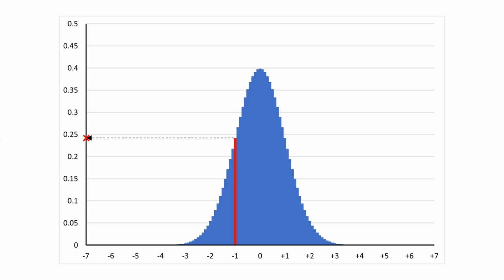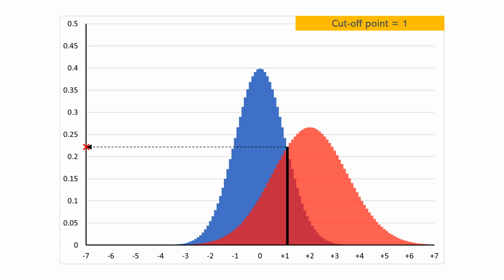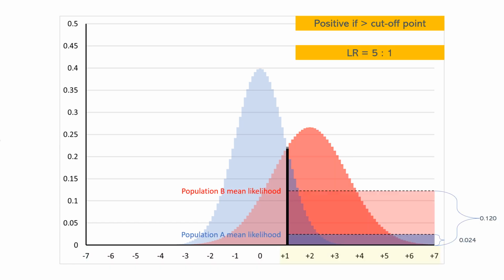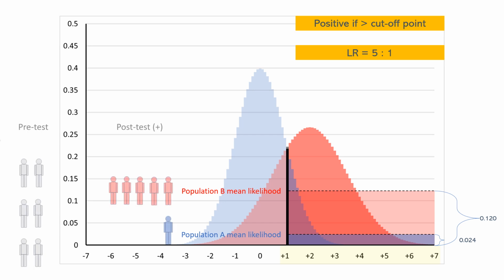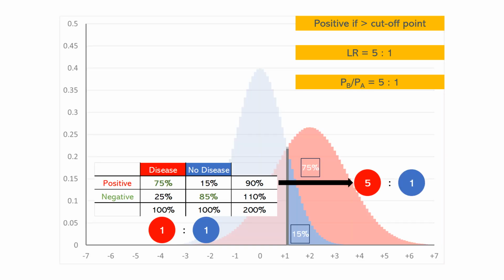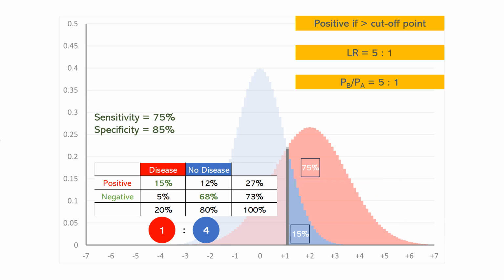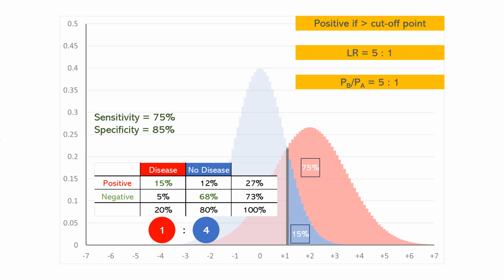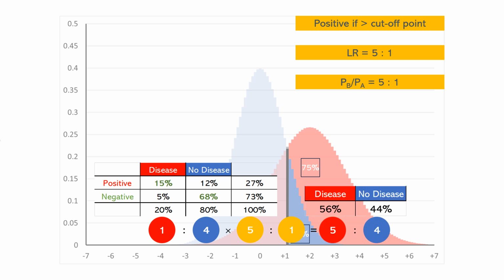Likelihood Ratio (LR) to calculate post-test probability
When two populations are put to test, the likelihood ratio for a positive test determines the strength of support for the tested person to belong to one population versus the other.
Mean likelihood ratio is proportional to probability densities under the two population curves in a specified interval of test results.
Posterior odds equals prior odds times likelihood ratio.